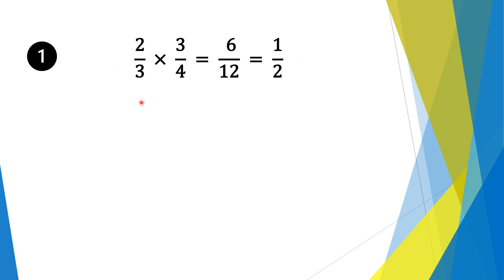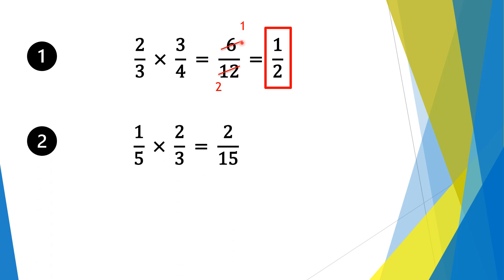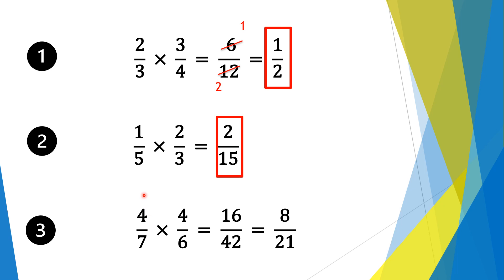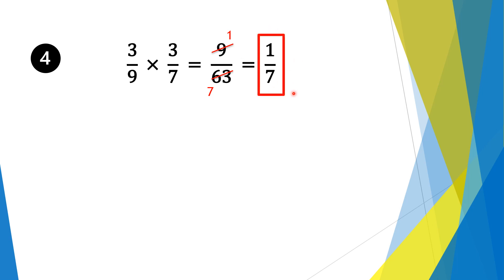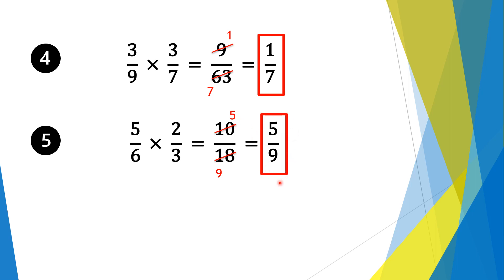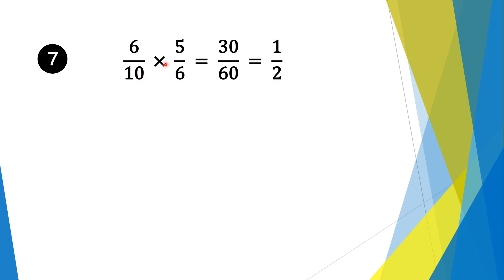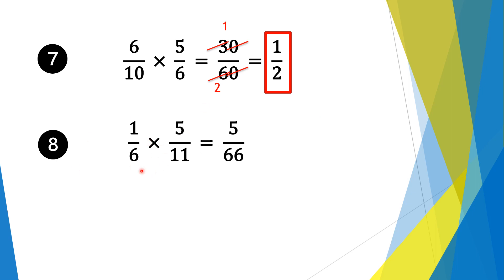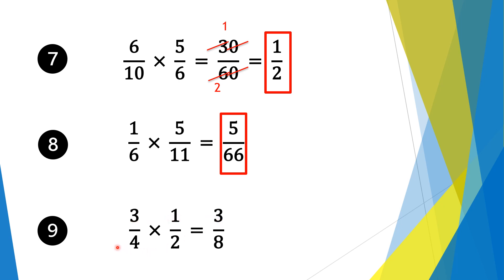Multiplication of fractions 1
Easy way for children to learn their multiplication of fractions.